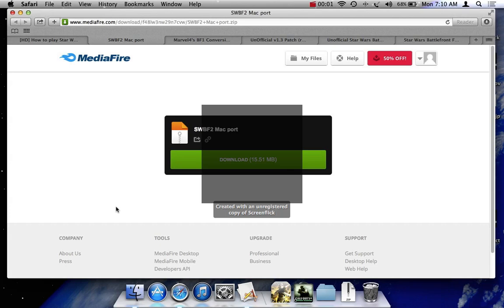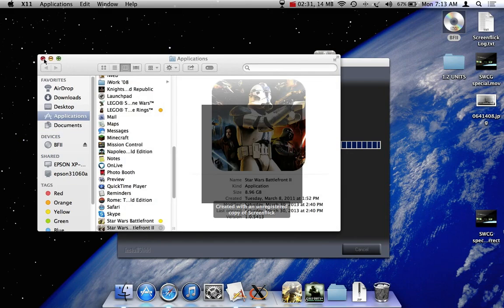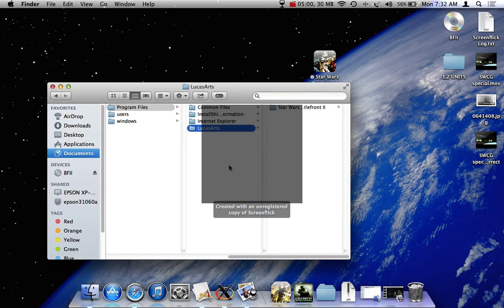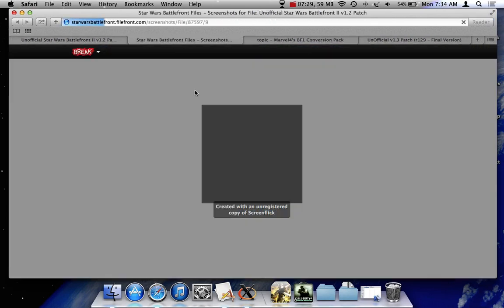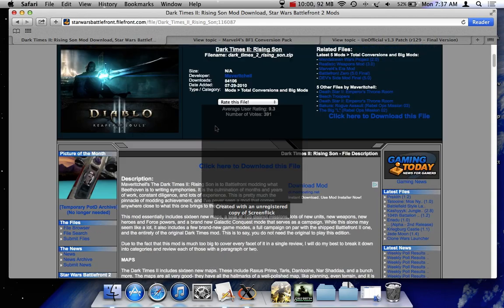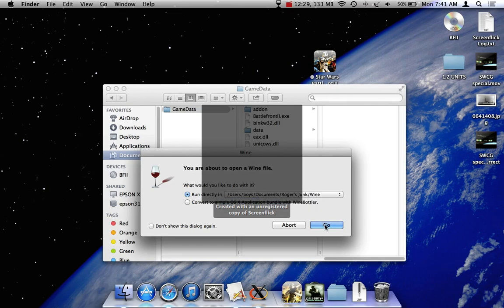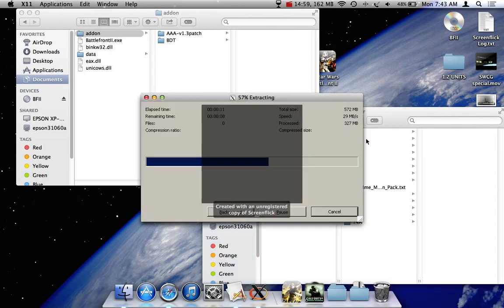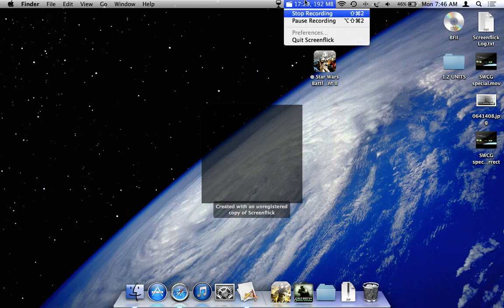[HD] How to play Star Wars Battlefront 2 on Mac OS X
FOR OS X YOSEMITE: If the game refuses to launch it might have deleted the BattlefrontII.exe for some reason (this file pretty much launches the game within the cider port). No big deal though you can download the new BattlefrontII.exe and play on the new servers by watching this video
Sorry about the delay. Also if the game has a weird game screen when launching a map just force the game into windowed mode then back into full screen by pressing Cmd-Enter twice.

(I also make fun gameplay videos of various SW games, check those out!)

I might mix up my words but do exactly as you SEE in the video and it will work. :)